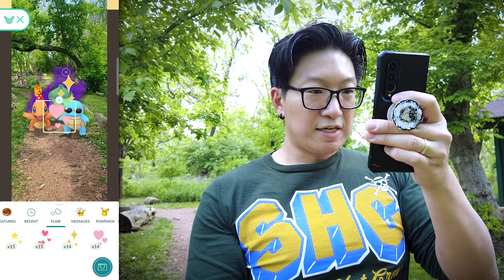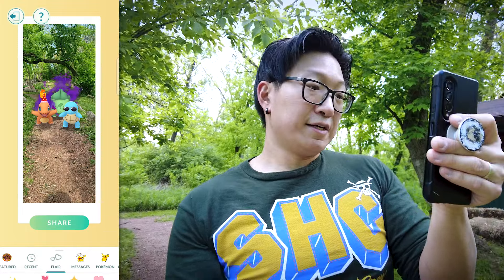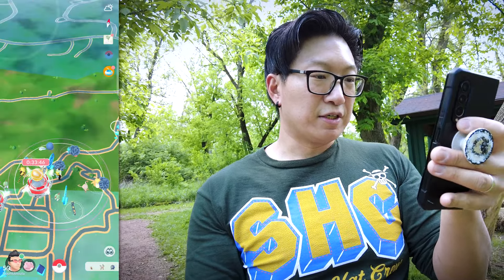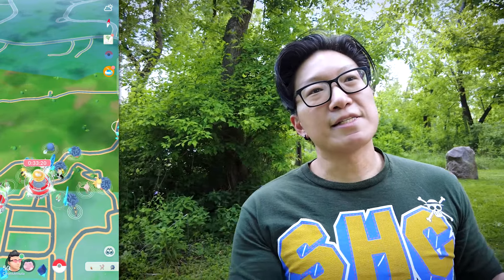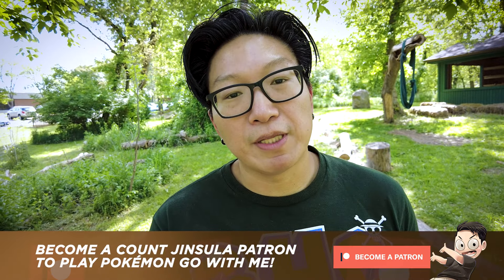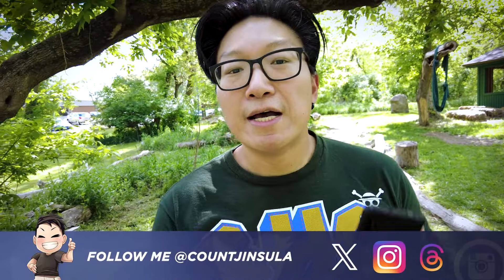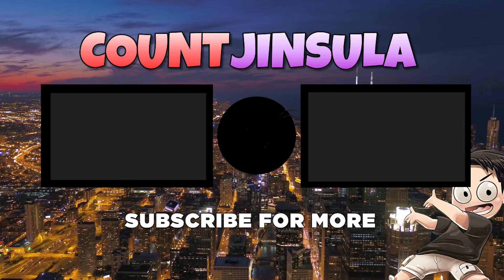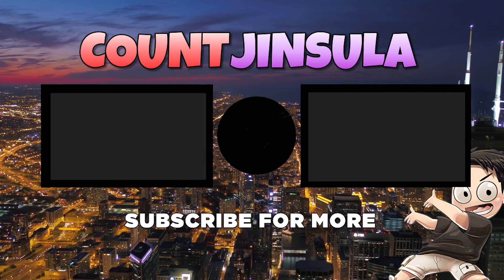NIANTIC SPENT YEARS MAKING THIS Pokémon GO Feature!! Was it Worth it?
This may have flown under the radar for you, but the final peg of "Rediscover Pokémon GO" has been released, and it is a wide update to AR.  In this video, I will be talking about whether or not this new feature was worth the several years of development.

♫♫BACKGROUND MUSIC♫♫
♫ Cheel - Sunday Rain
♫ Saidbysed - Purple Mind
♫ Slumberville - Asparagus